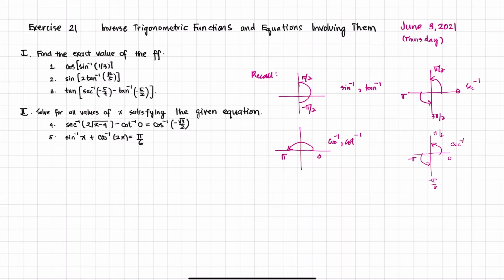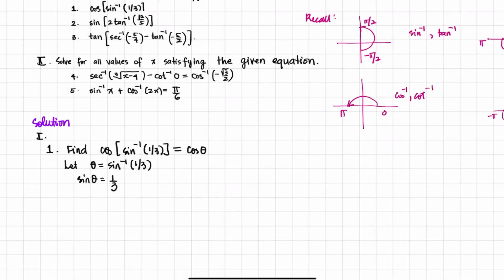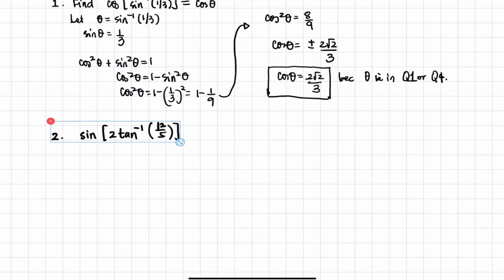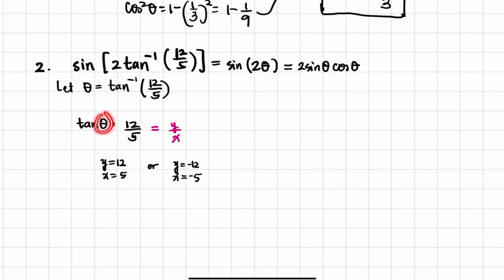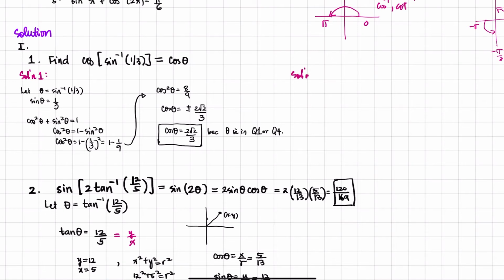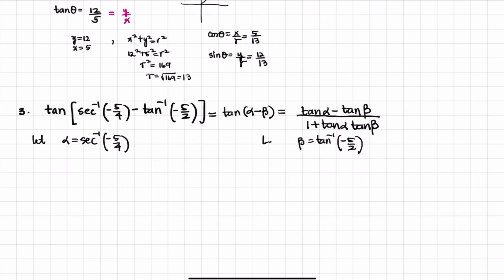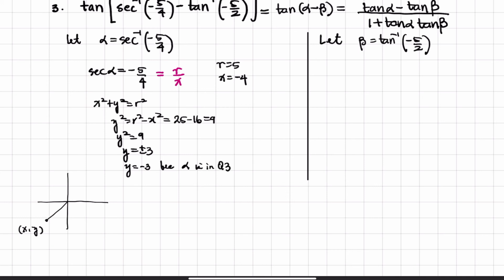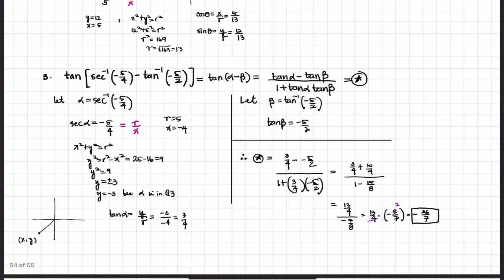Math 20 Topic 4.2 Inverse Trigonometric Functions and Equations Involving Them (1/2) June 3, 2021